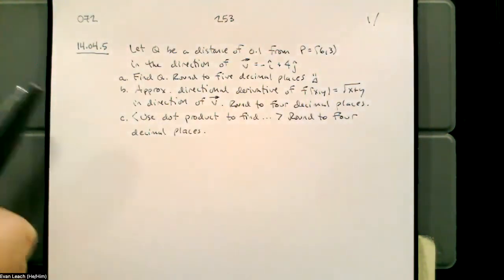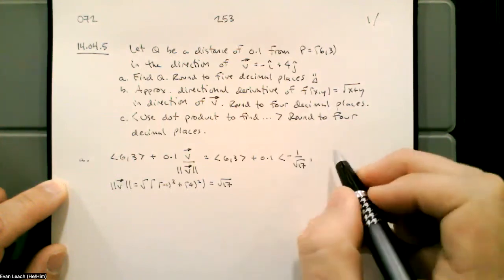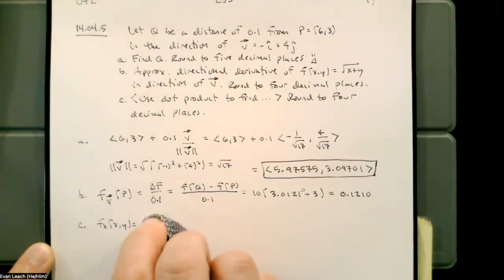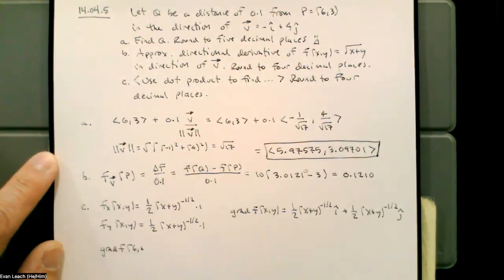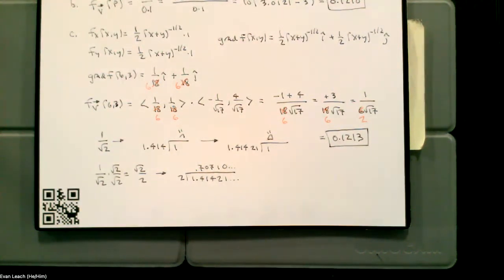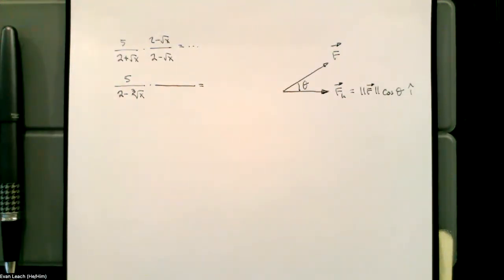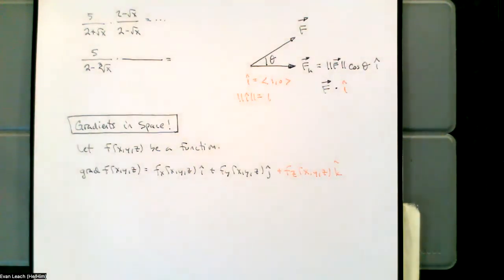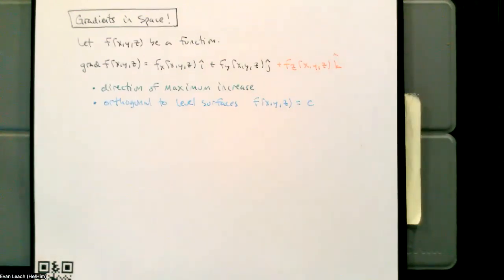253.072.1 Secant Line to Tangent Line, Multivariable Calculus Style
In this video, we do homework problem 14.04.5. This is the one where we approximate the slope of the tangent line with the slope of a secant line.